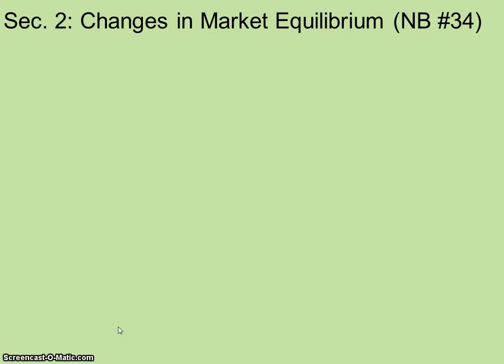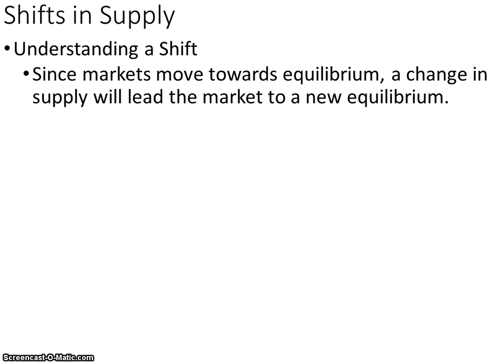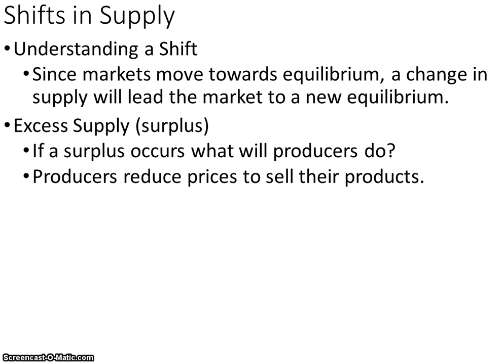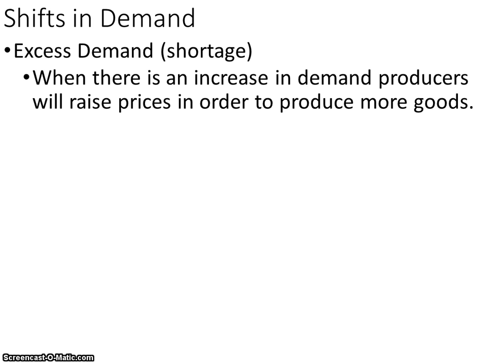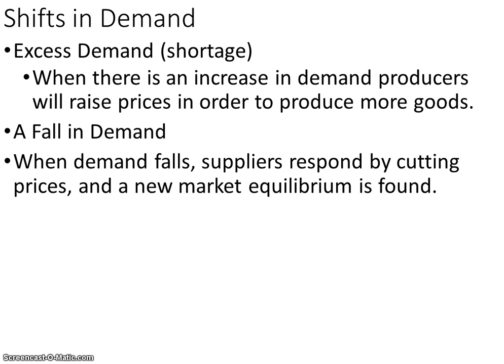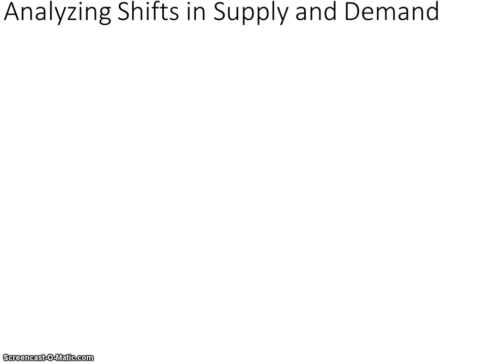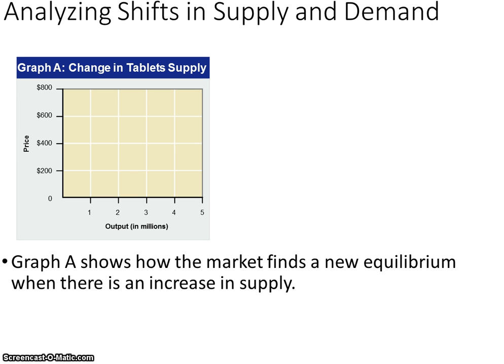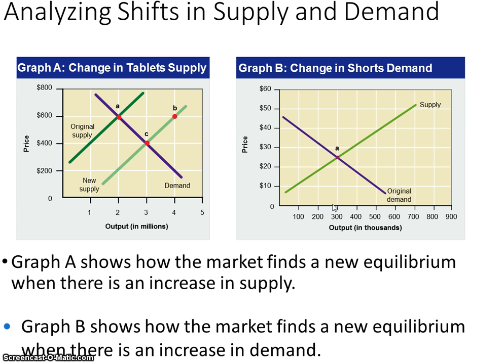Ch.6, Sec. 2: Changes in Market Equilibrium